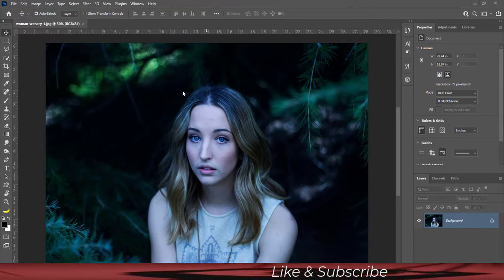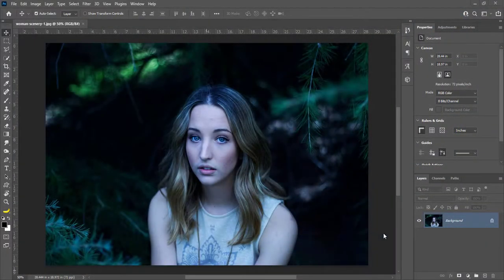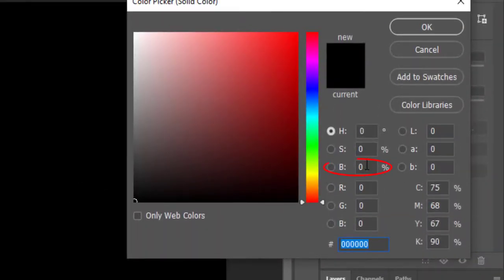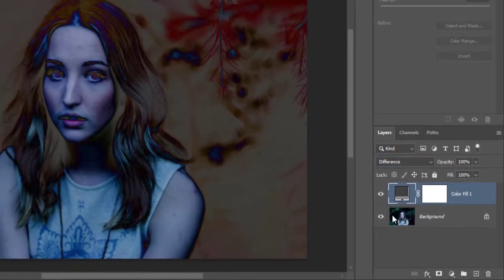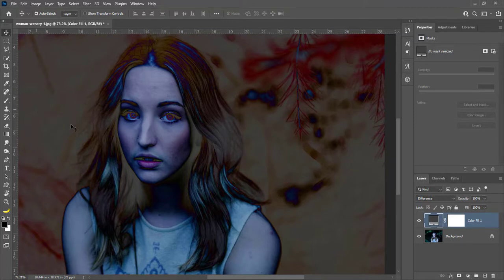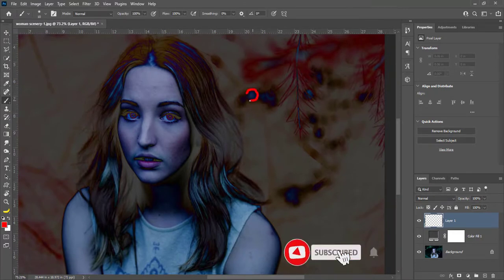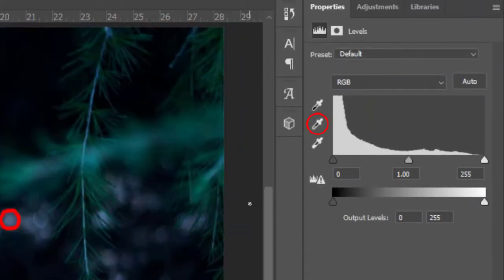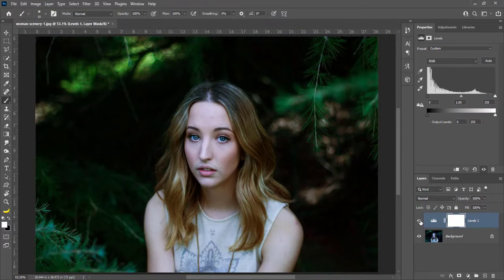How to Color Grade in Photoshop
In this tutorial, learn how to color grading for an image in Photoshop with very easy steps.  Break down every option and secret of tool has to offer so that you can choose the one that works best for you.
💡 TOPICS IN THIS VIDEO 💡
🔎 HASHTAGS 🔎
Color grading can be used to make both technical and creative changes. Colorists use color grading for artistic purposes to ensure that the film's carefully curated color palette conveys a specific atmosphere, style, or emotion.